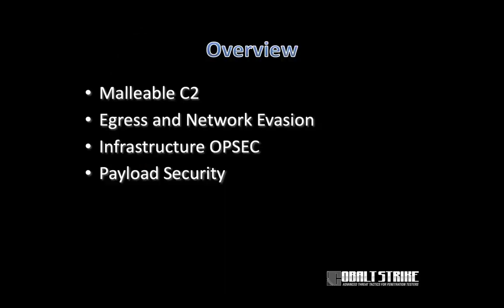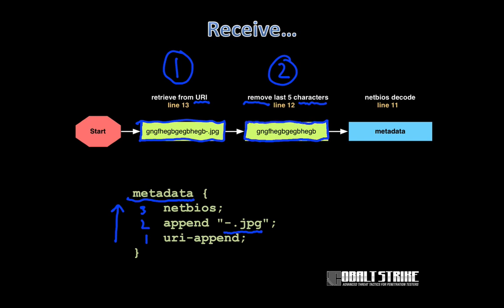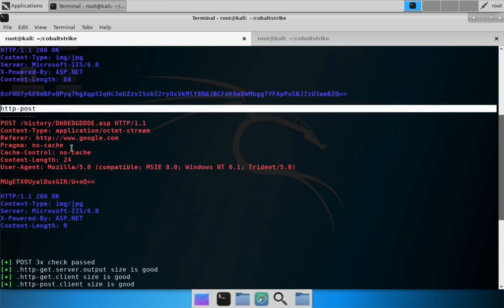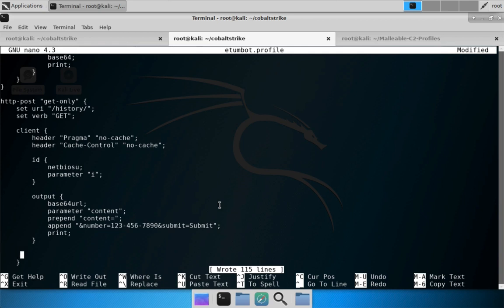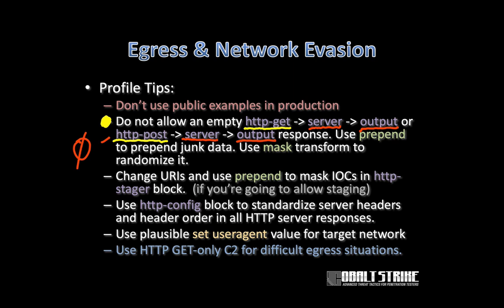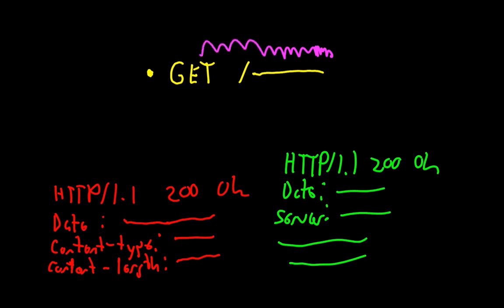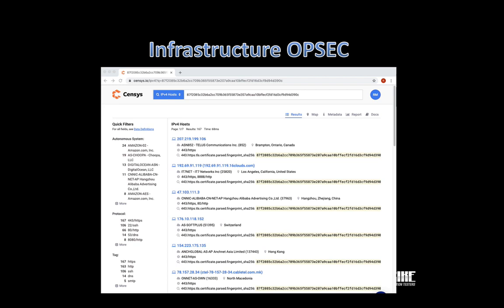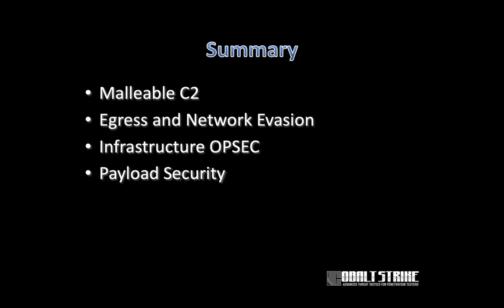Red Team Ops with Cobalt Strike 3 of 9 C2